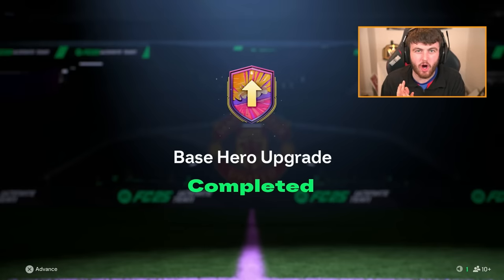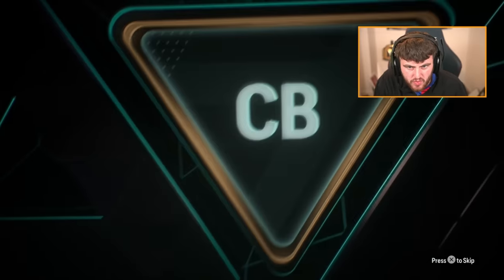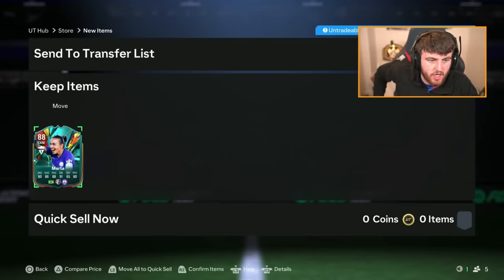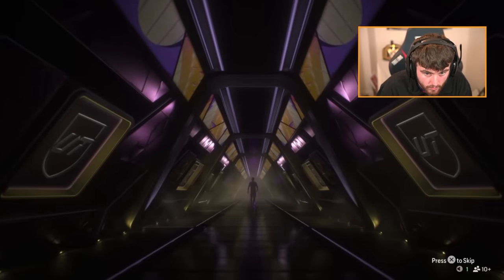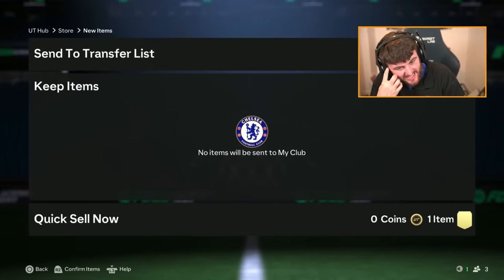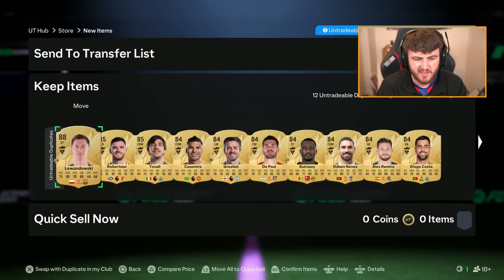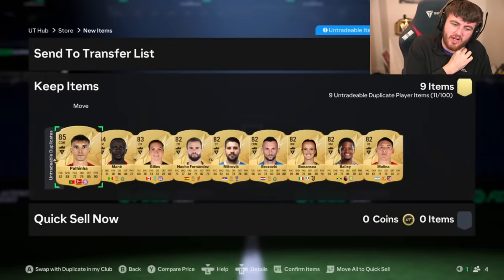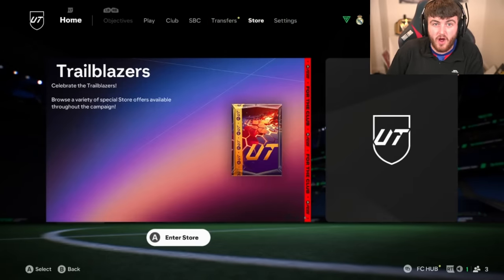20x BASE HERO UPGRADE PACKS! 🤯